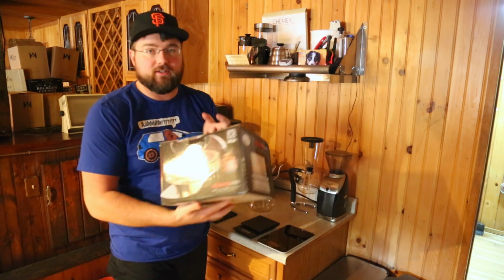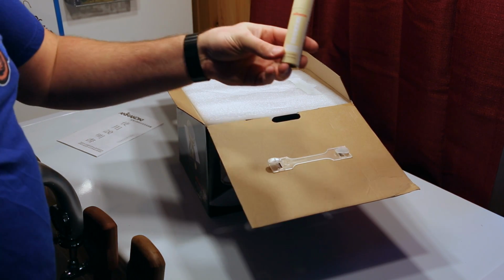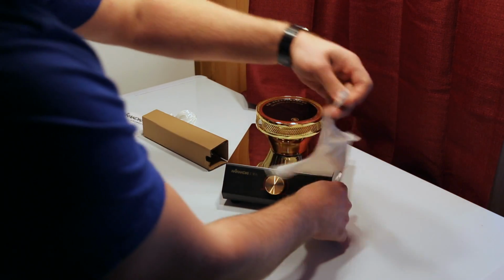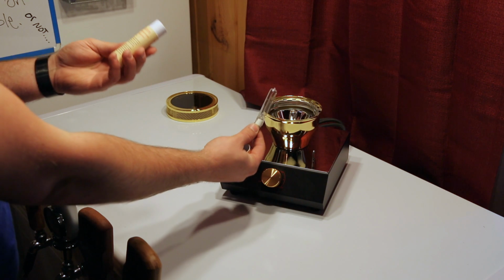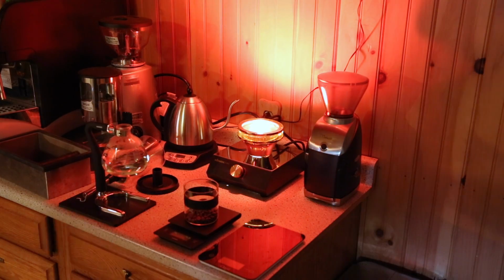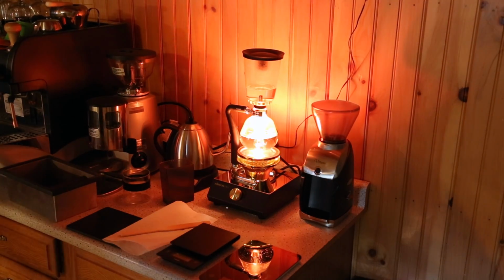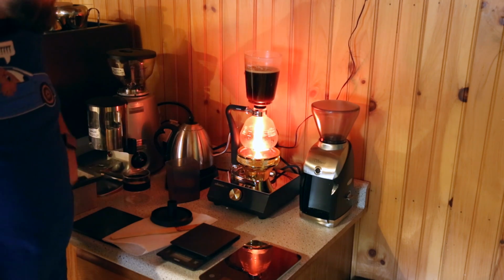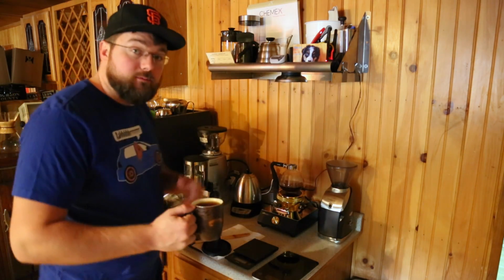Akira Beam Heater BH-100 for Coffee Syphon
This is a 350 watt Halogen light to make Syphon Coffee with a burner. Unboxing, Setup & Brewing a pot with the Hario NXA-5 Syphon.

Mini Outdoor Butane Gas Burner for Syphon Coffee Maker
Yama Mini Butane Burner for Tabletop Siphons

Both of those burners died within a week of purchase so I bought this. Enjoy!